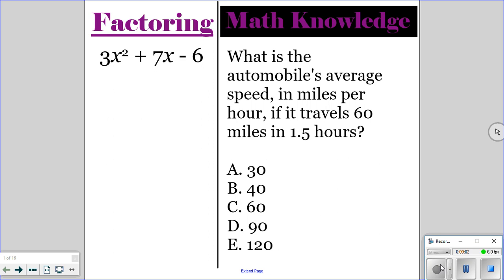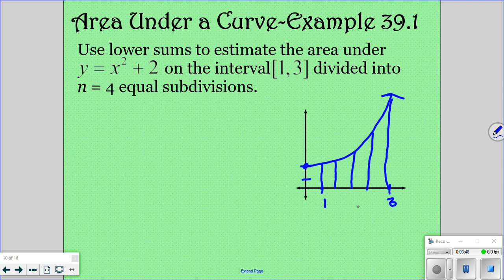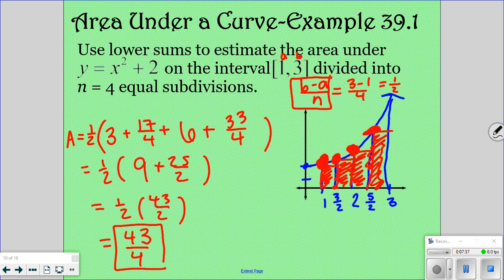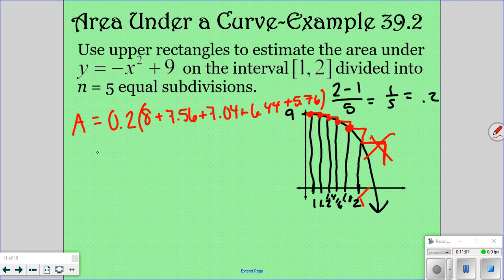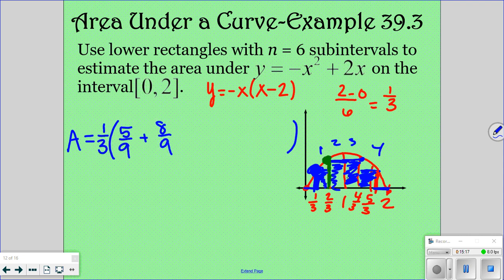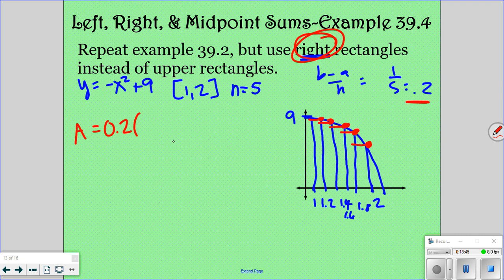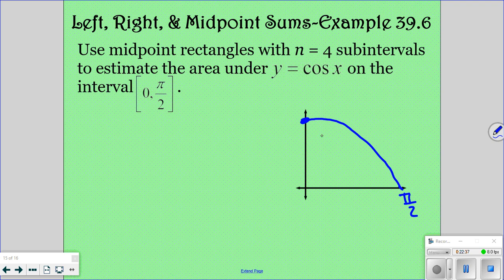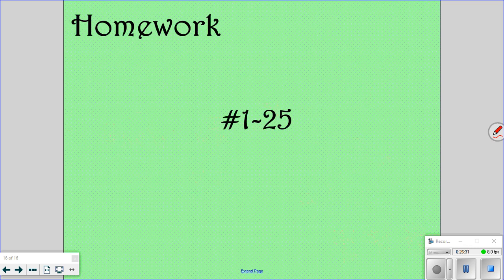Saxon Calculus Lesson 39